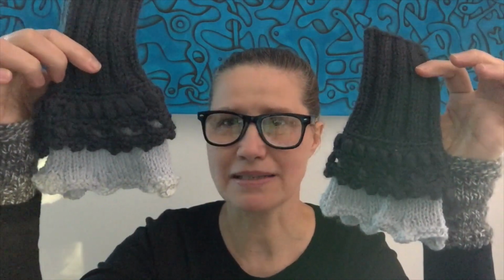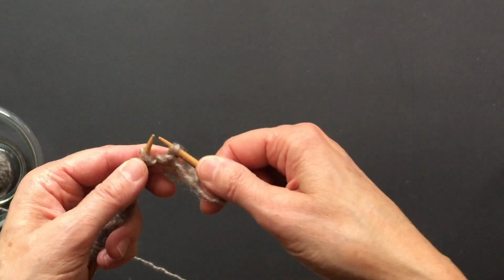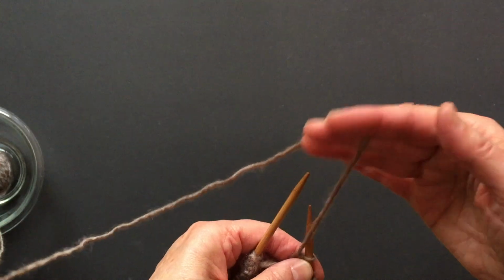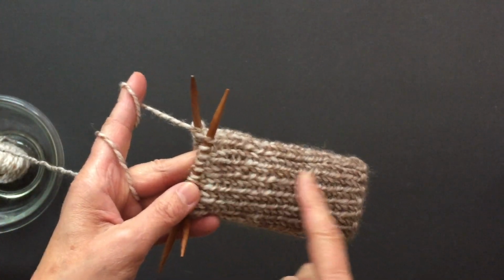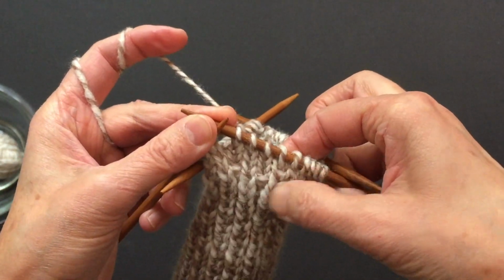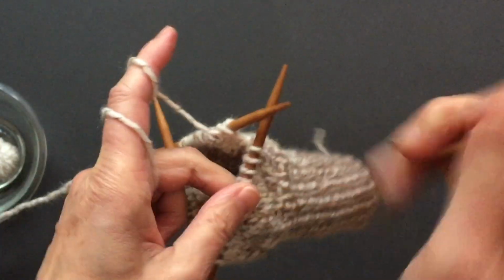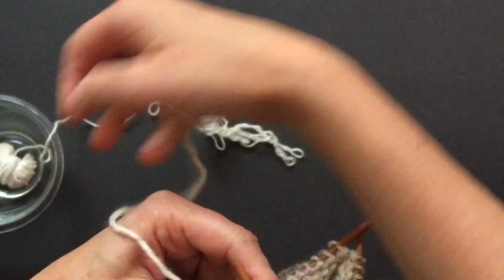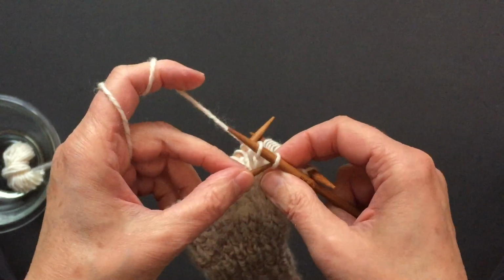Fast Variegated Simple Knitted Wrist Warmers (4 RIGHTIES)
Keep your wrists and hands warm - knit these simple wrist warmers from wool/acrylic blend along my detailed video tutorial for RIGHT handed knitters. They knit fast because there is no elaborate pattern. You must know how to CO, knit "knit and purl sts", increase (m1), BO and knit in the round. These wrist warmers are very simple to make. Knitted from variegated, bulky yarn. Sometimes less is more.

*Support my blog and channel by purchasing a written pattern for these wrist warmers (plus 5 more different sizes of wrist warmers - very small, small, medium, & large):*

if you shop at Walmart
or if you shop at M & J Trimming (buttons, beads etc.)